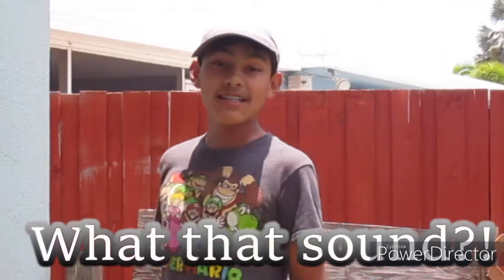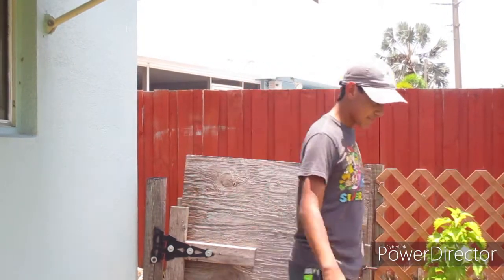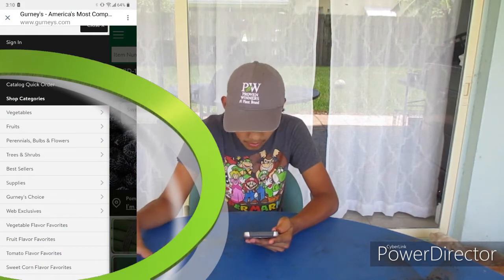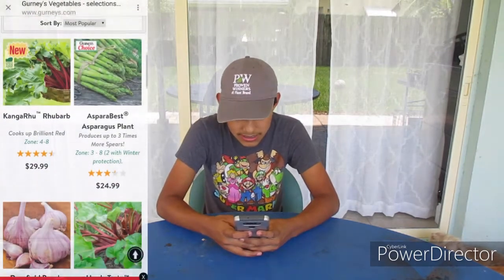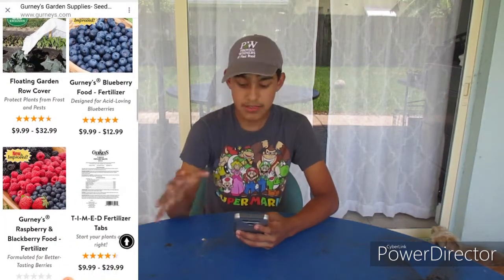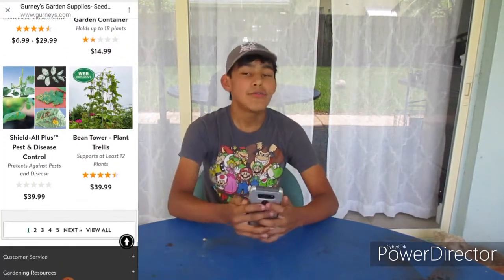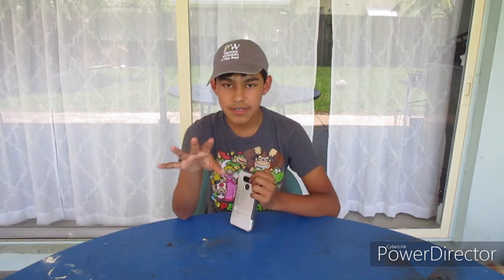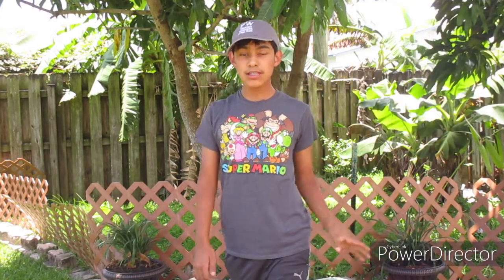I'm Working With Gurney Seed & Nursery!!!!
Also a huge shout out to American Meadows, Floridis USA, and Gurney Seed & Nursery for working with us!!!

Company's We Work With🌿